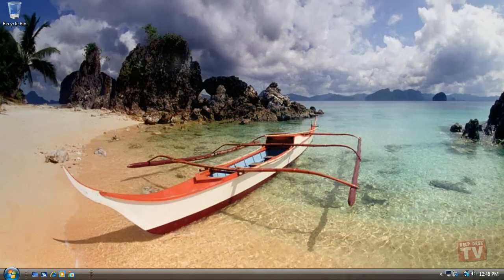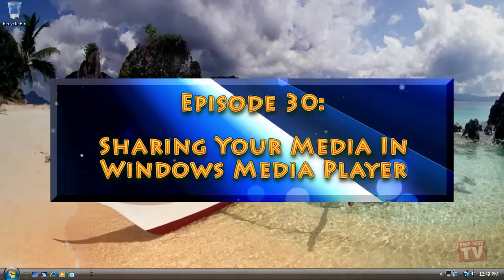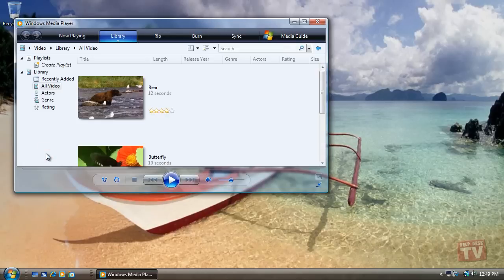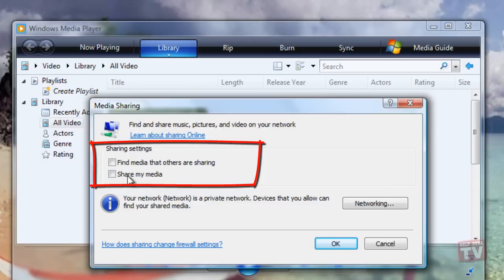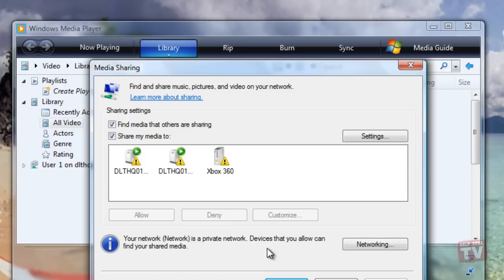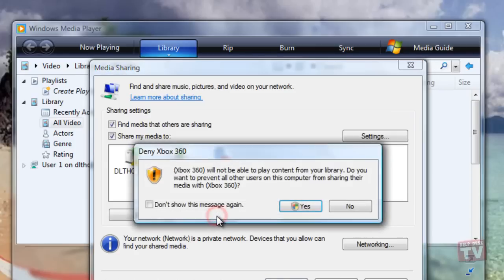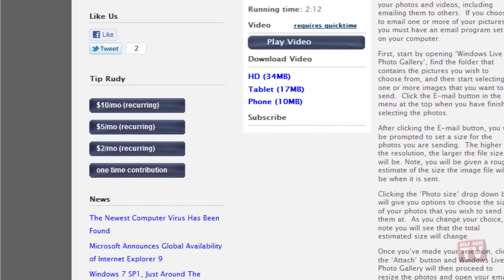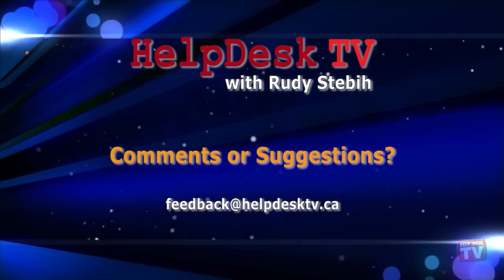Sharing Your Media In Windows Media Player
If you have a private network, you can use Windows Media Player to share the media in your library with other people, computers, and devices in your home.